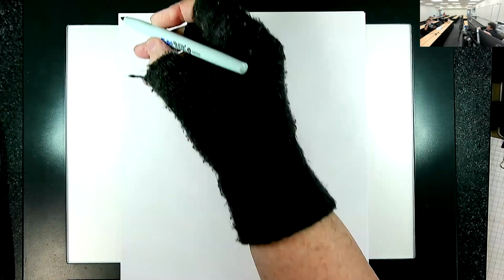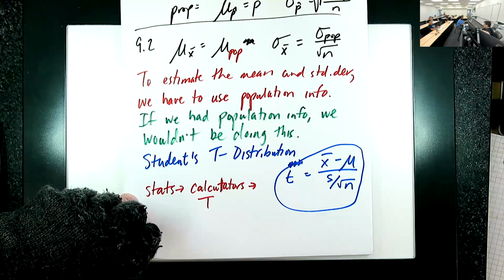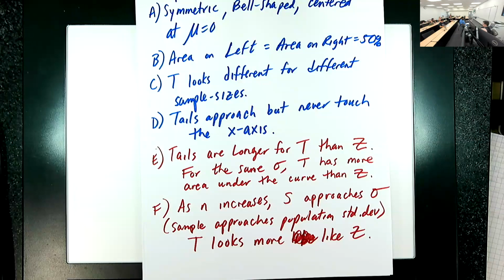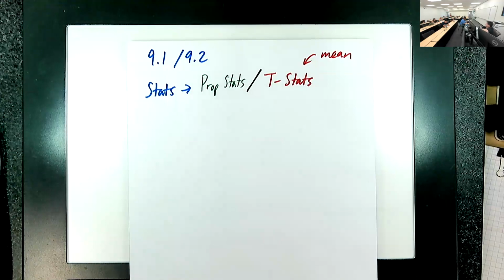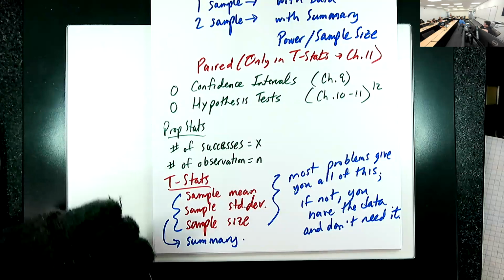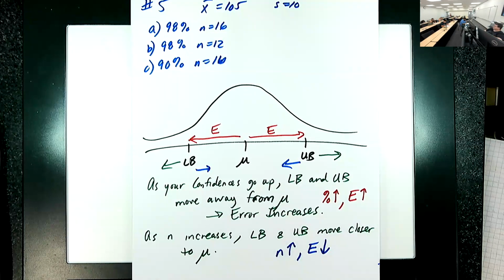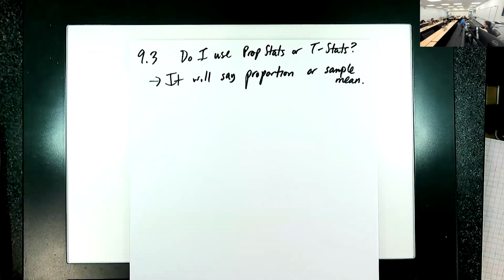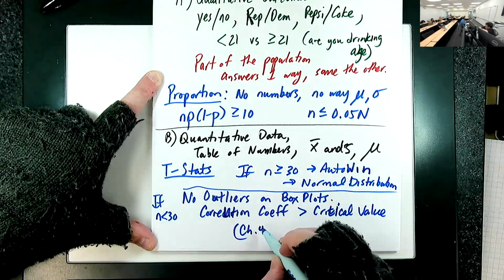Math 021 Summer 2023 Chapter 09b 9.2 9.3 Confidence Intervals for Means